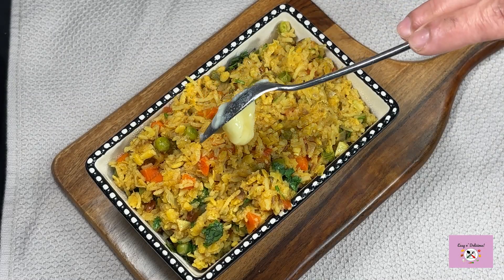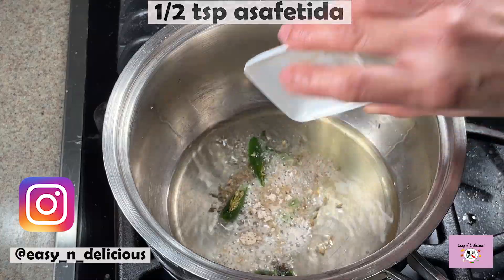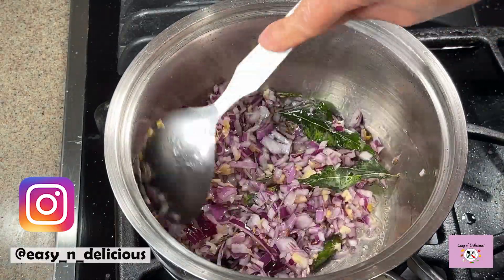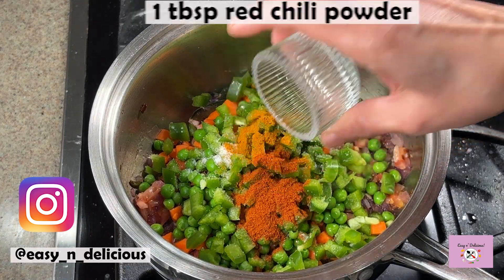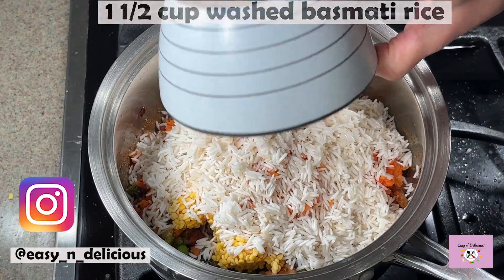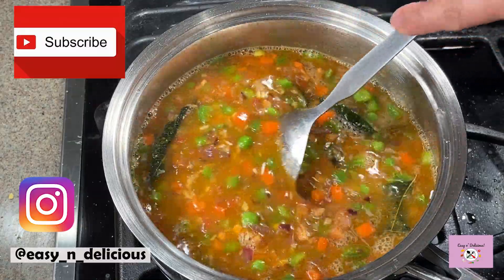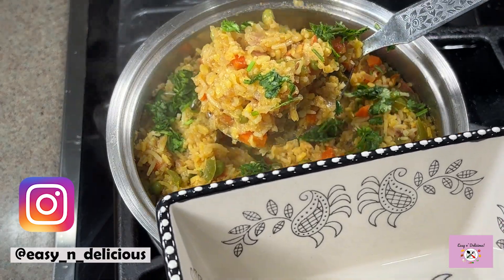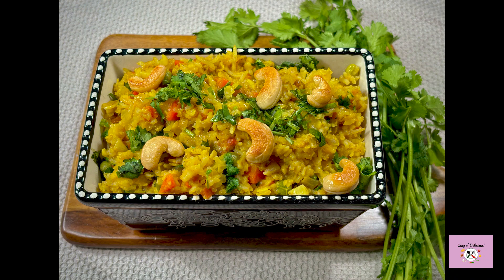Khichdi With Veggies | Vegetable khichdi | Mixed Vegetable Rice And Lentils | One Pot Meal | Pulao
Khichdi With Veggies | Vegetable khichdi | Mixed Vegetable Rice And Lentils | One Pot Meal

1 1/2 cups washed basmati rice or any rice you like
¾ cup washed and hydrated moong dal (soak in water for 30 minutes)
¾ cup washed and hydrated red lentil (masoor dal soaked in water for 30 minutes)
2 medium red onions chopped fine
2 medium tomatoes chopped fine
½ cup carrots chopped fine
½ cup green peas
½ cup green pepper chopped fine
Salt as per taste
½ tsp turmeric
1 tbsp red chili powder
2 tbsp coriander powder
1 tbsp cumin powder
½ tsp moms garam masala (I have shown the recipe earlier and the recipe link is below)
5 cups hot water
1 ½ tsp cumin seeds
2-3 slit green chilies
½ tsp asafetida
2 tbsp roughly crushed ginger and garlic (6-7 garlic cloves and ½ inch ginger)
1 tsp ghee
2-3 tbsp oil
Coriander leaves for garnish
Fried cashews for garnish
A dollop of ghee for garnish

Heat the oil and ghee. Once the ghee melts, add the cumin seeds, slit green chilies, asafetida, curry leaves and the roughly crushed ginger and garlic.
Saute for 30 seconds for the raw flavor to go off.
Add the chopped onions and saute until golden and soft.
Add the tomatoes and cook them until soft and mushy.
Now add the carrots, peas, green peppers, and all the seasonings and spices.
Give a good mix.
Add the hydrated moong dal, red lentil dal, washed rice and mix well.
Add the hot water and mix. Allow to come to a boil.
Lower the flame to medium and cover and cook for 15-20 minutes or until the dals and rice are soft and moist.
Remove onto a serving bowl and garnish with a dollop of ghee, some chopped coriander leaves and few fried cashews.
Serve hot as a one pot meal on a busy weekday.